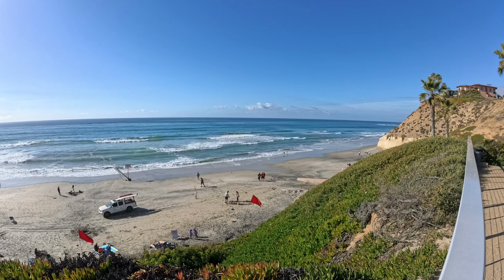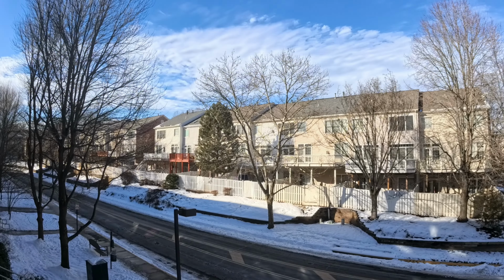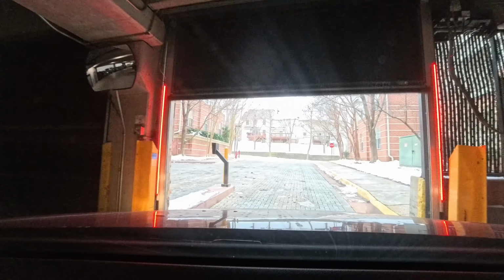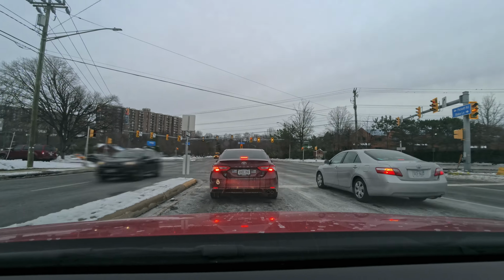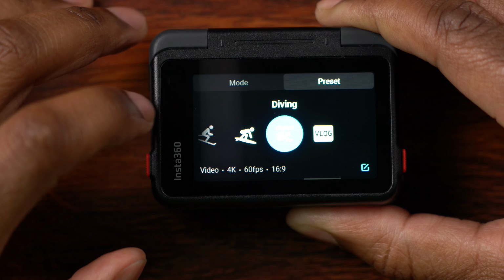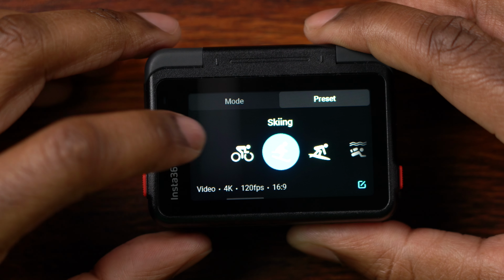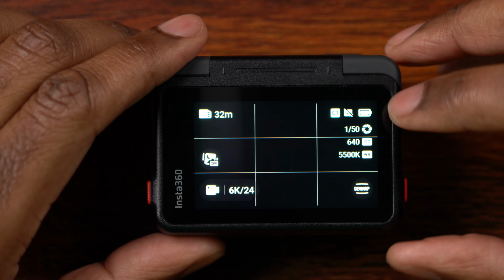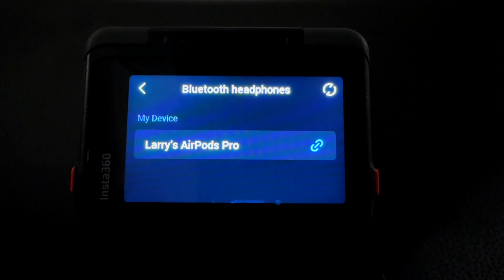5 Tips and Tricks To Get The Most Out of Your Insta360 Ace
5 Tips and Tricks To Get The Most Out of Your Insta360 Ace